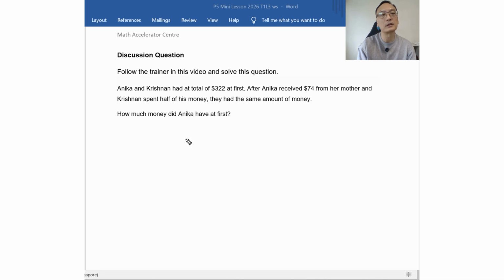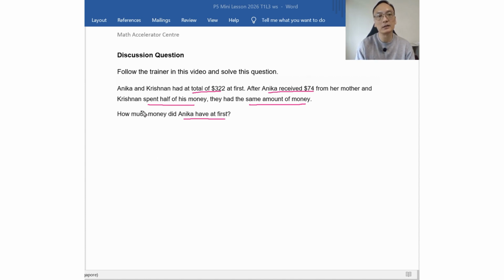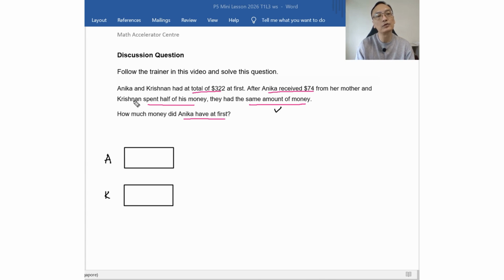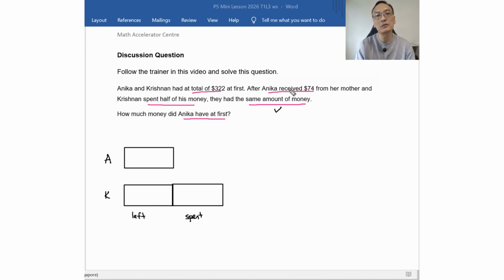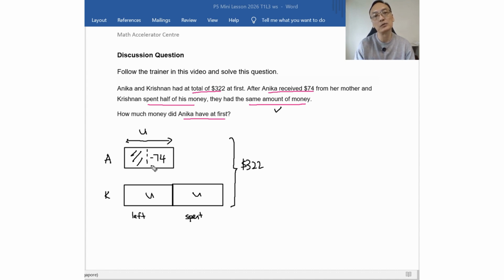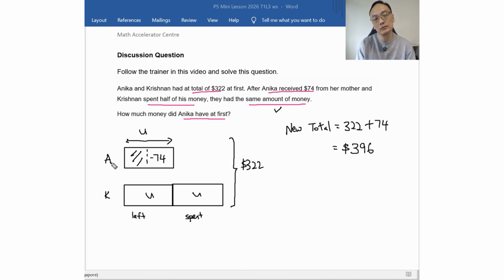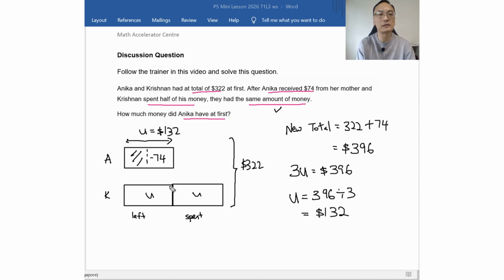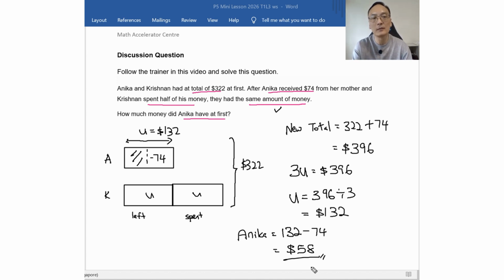P5 Problem Sums Mini Lesson Term 1 Lesson 3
Is your child struggling with math—especially model drawing?

You’re not alone. Many students find problem sums overwhelming until they’re shown the right techniques.

At Parkway Math, we specialize in helping children master proven strategies so they can solve challenging questions with confidence, clarity, and precision—just like you saw in the video.

✨ Imagine your child walking into class knowing exactly how to tackle problem sums. That breakthrough starts here.